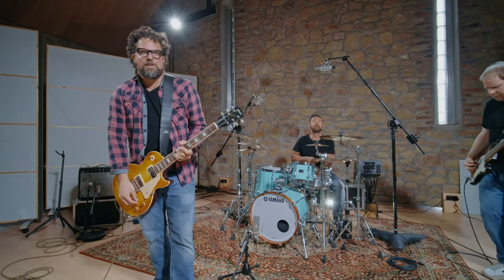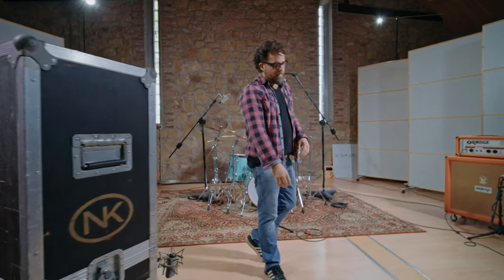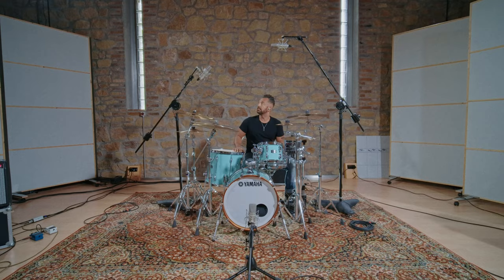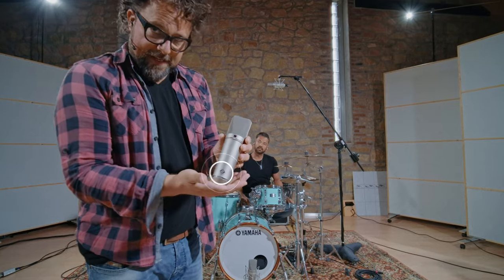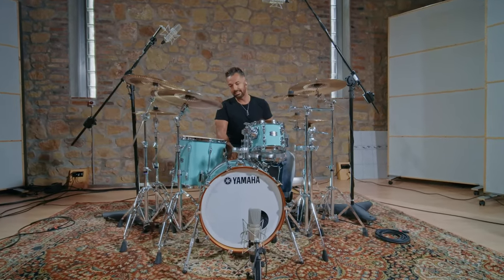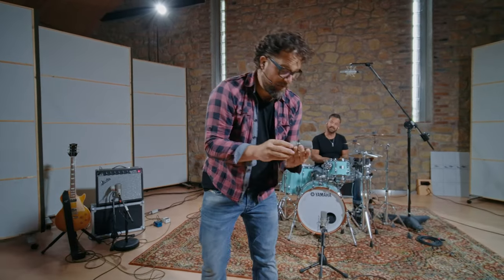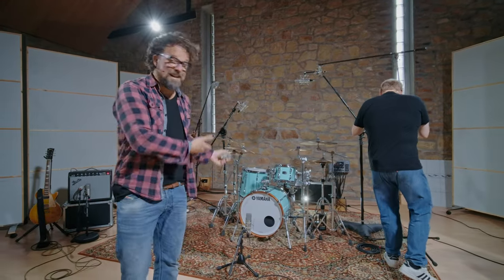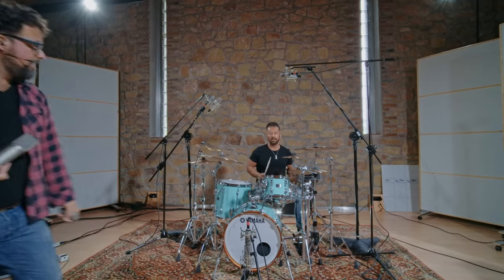Recording Drums | Classic Three-Mic Technique | EP 1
Neumann & award-winning filmmaker Geert Verdickt show you how to record drums!

Presentation, Concept, Art Direction: Geert Verdickt
Artist: Maurice London
Script: Alphonse Gustafson
D.o.p.: Igor Gaasbeek
Camera Assistant: Toon Persyn
Sound Engineer: Lucas Colle & Reinhoud Maes
Motion Graphics Designer: Axeli Virtanen
Recording Engineer: Henning Strandt
Mix Engineer: Alphonse Gustafson
Location: Watt Matters Studio, Bielefeld/Germany